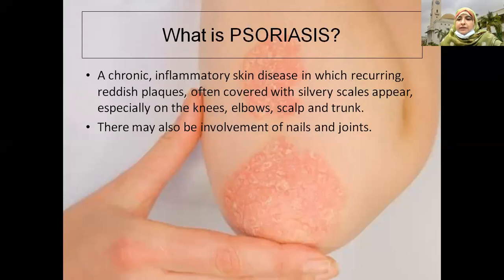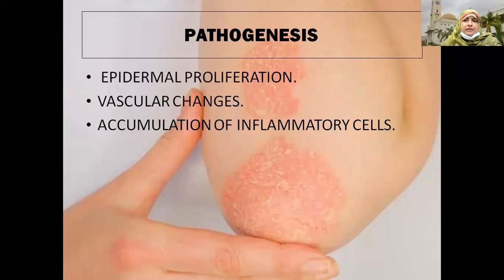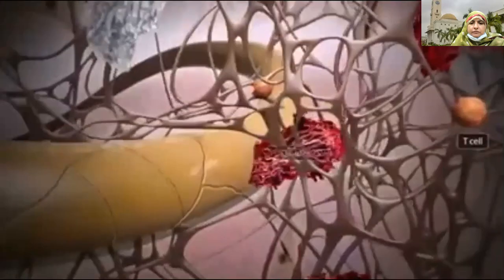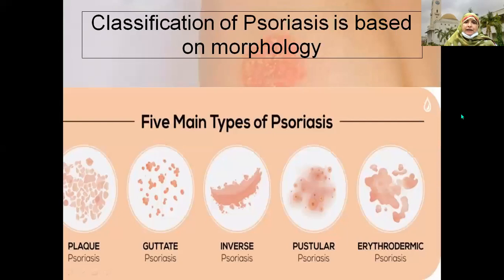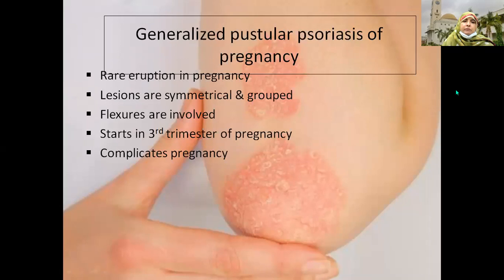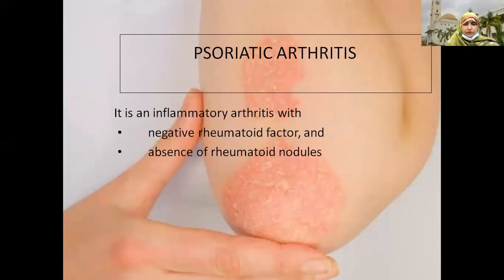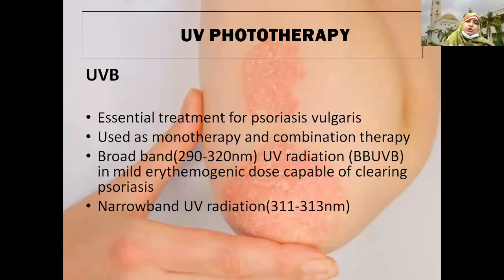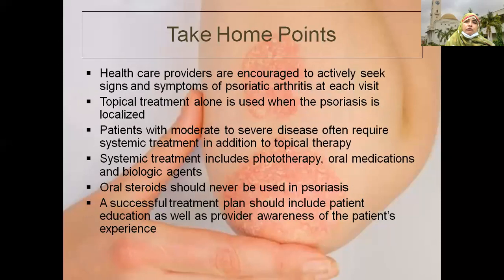Dermatology Made Easy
Psoriasis